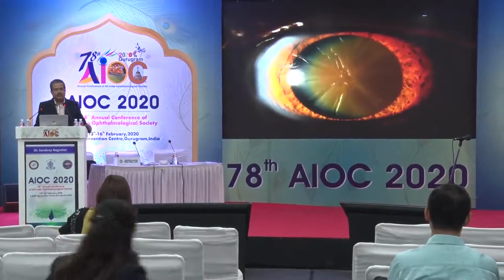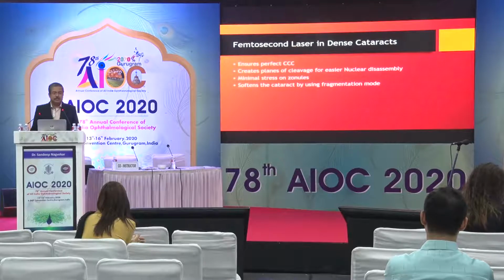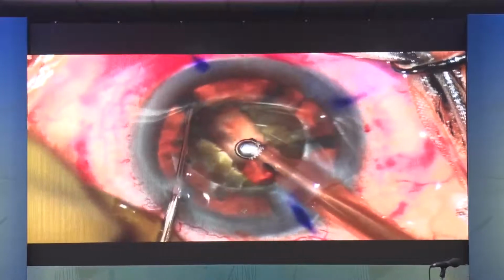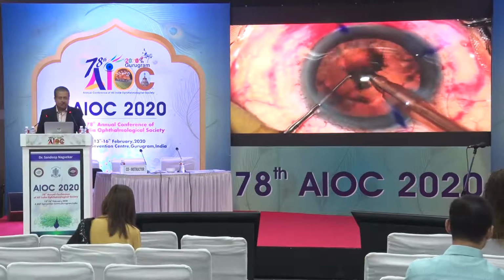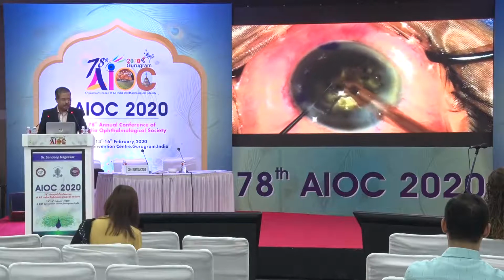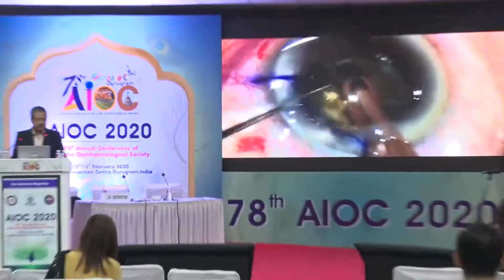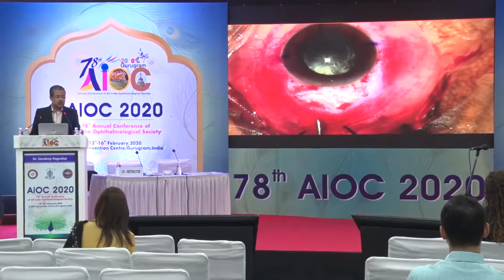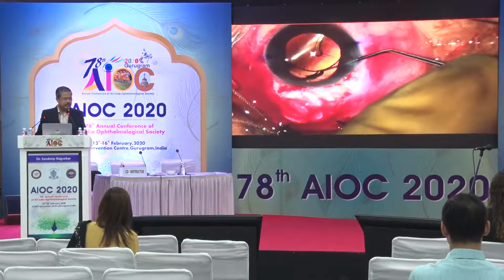AIOC2020 GP021 T5 Dr Sandeep Nagvekar Management of hard brown cataracts